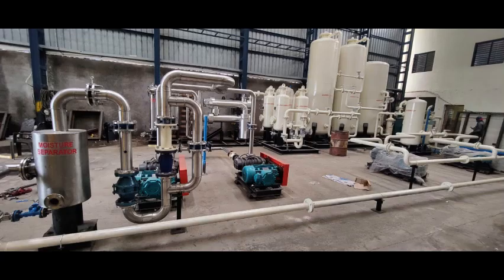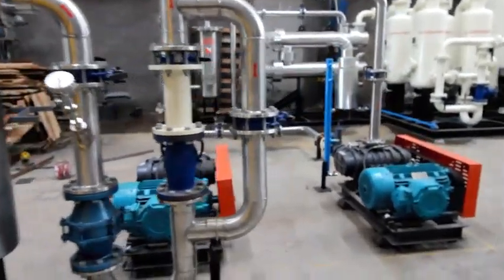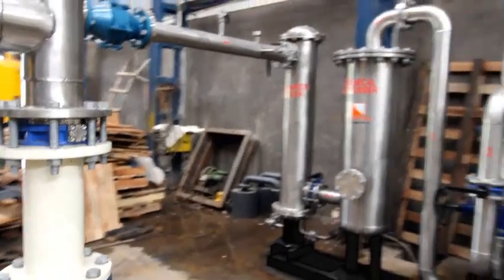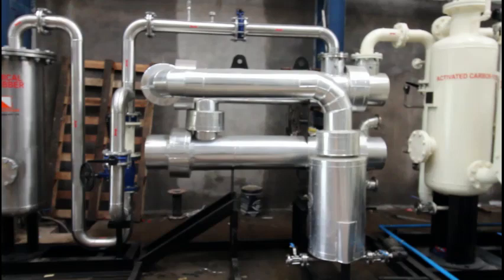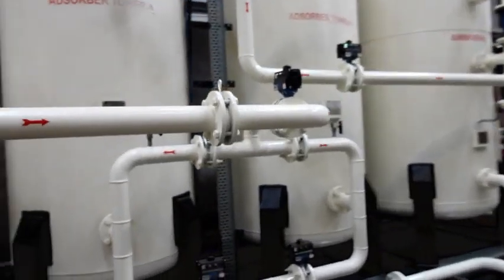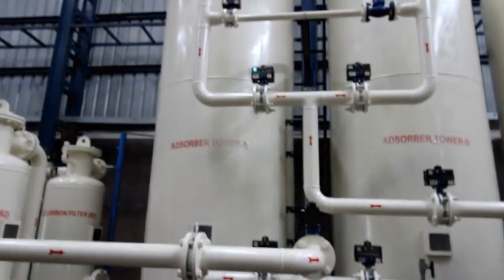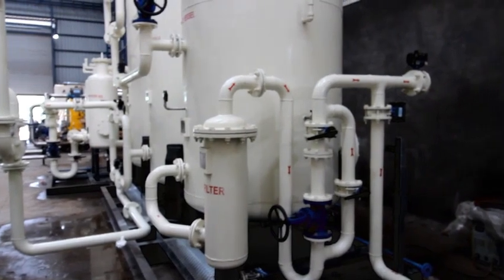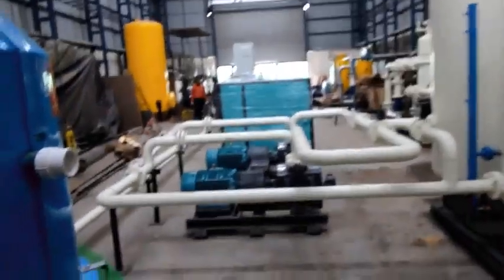VPSA Bio Gas to CNG | Air-N-Gas Process Technologies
VPSA BASED BIOGAS TO CNG PURIFICATION PLANT BY AIR N GAS